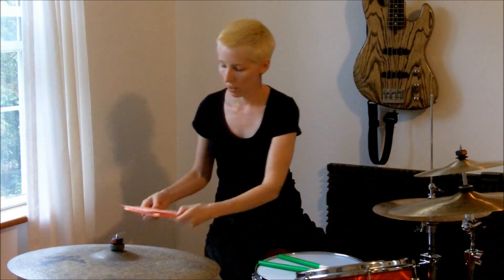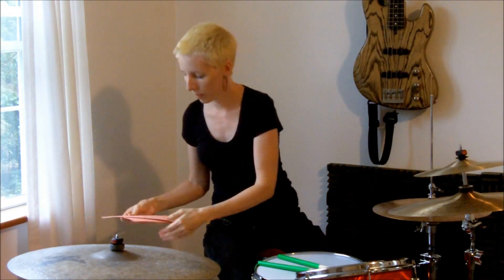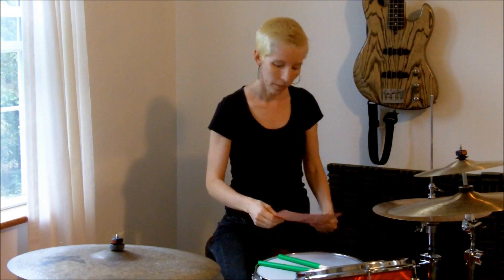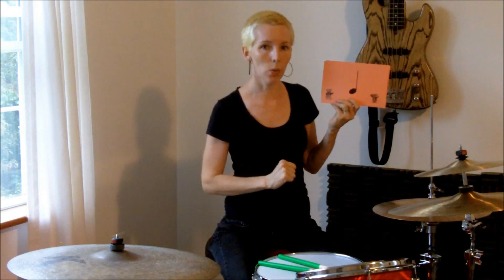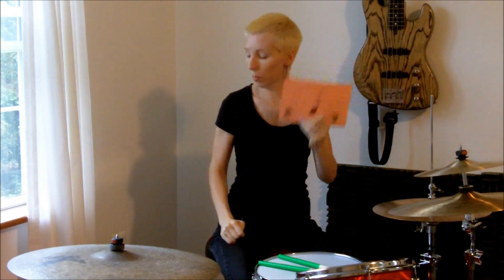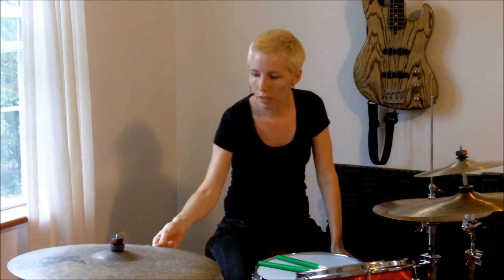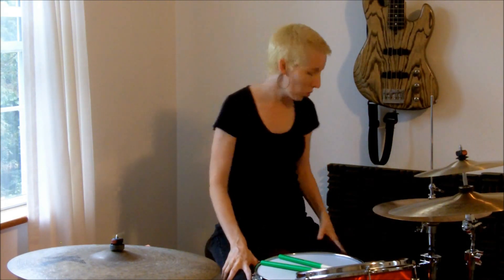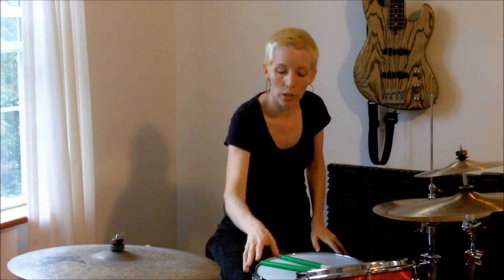Drum Lessons for Kids Part 2 - Teaching Kids Drums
Tutorial for parents and educators